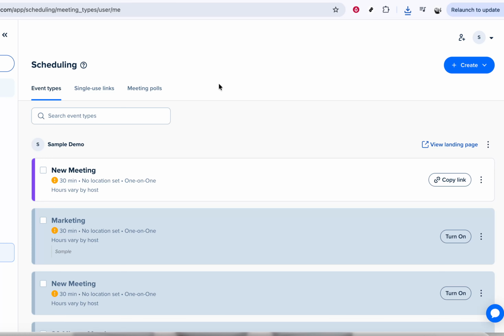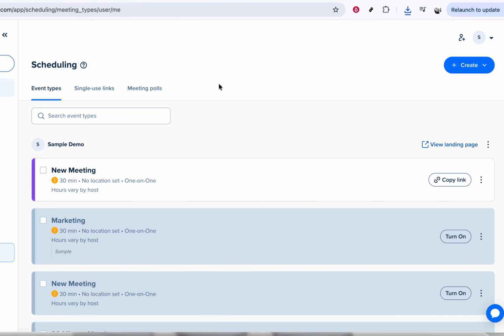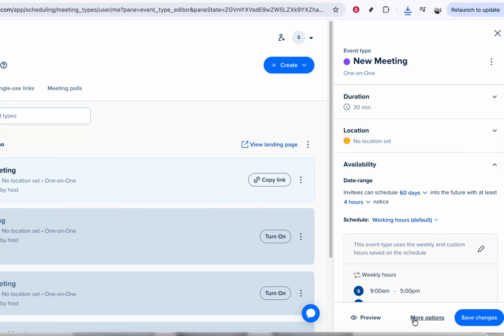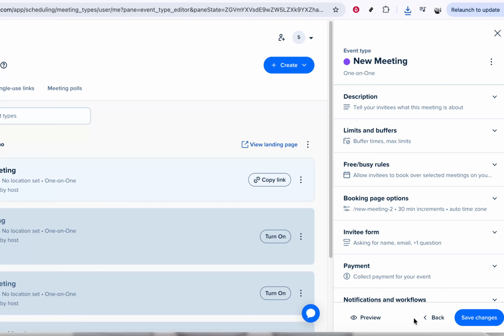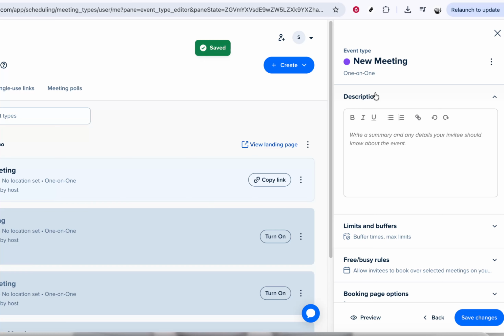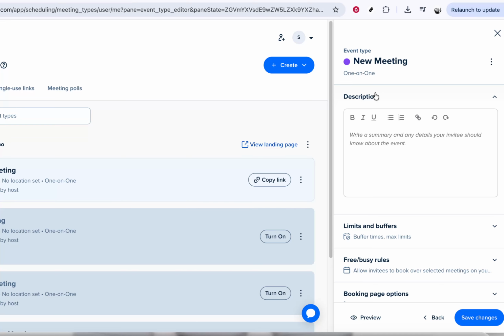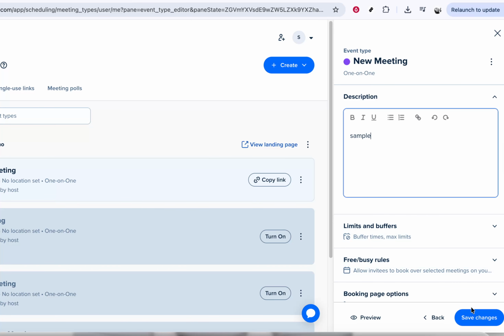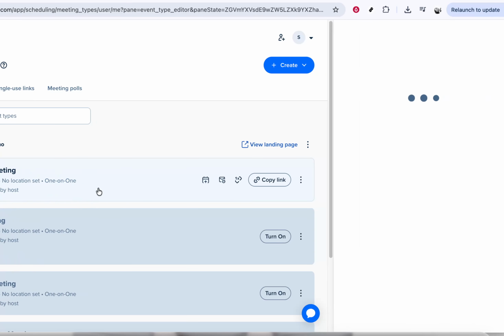How to Add Description to Meetings in Calendly | Full Guide 2026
In today’s video, I show you how to add a description to meetings in Calendly so you can provide important details, instructions, and context for your invitees before they book.